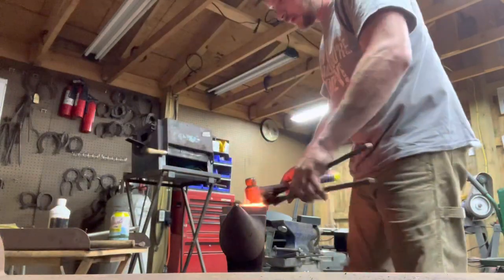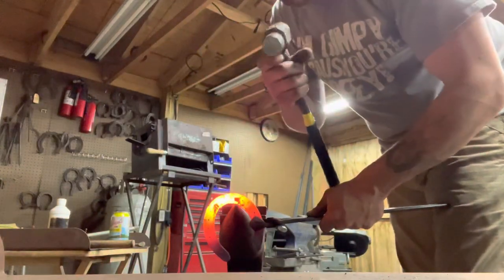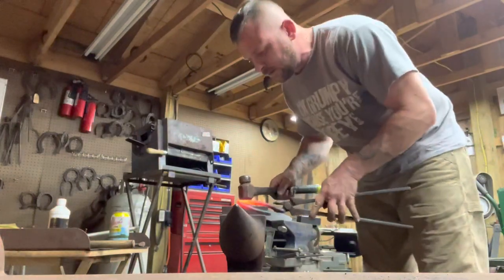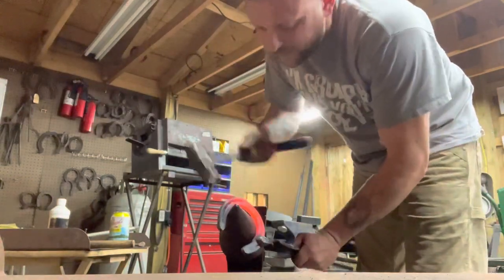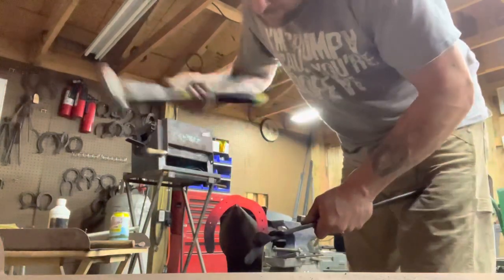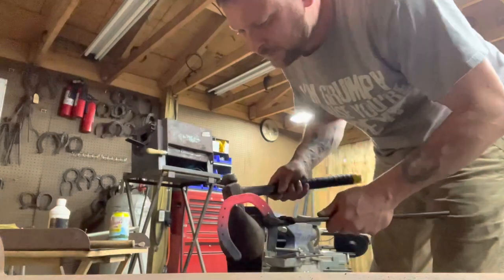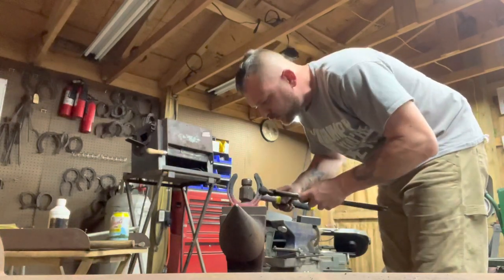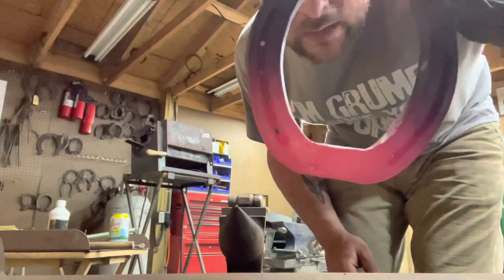Afa square toe. EZ to do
Take a standard horse shoe and knock in a square toe in one heat. Giving you 25 minutes to shape up